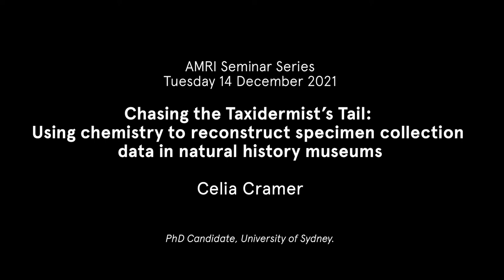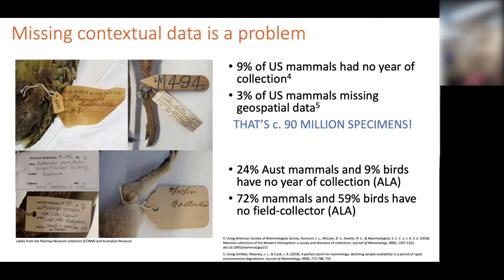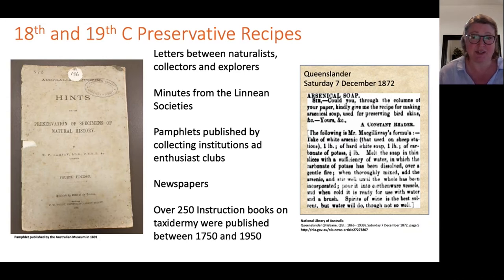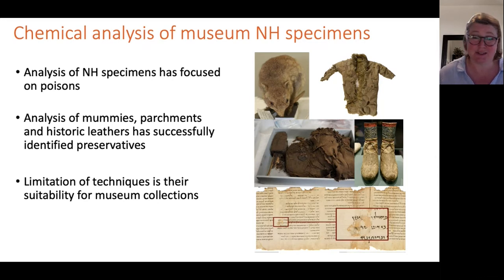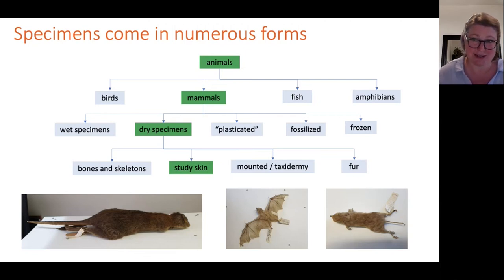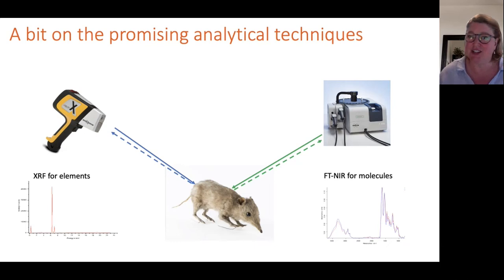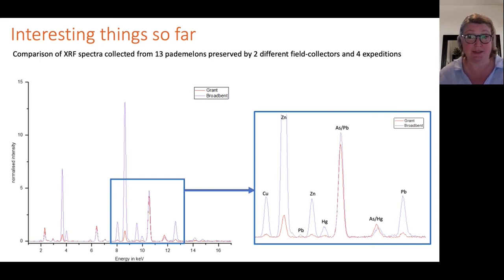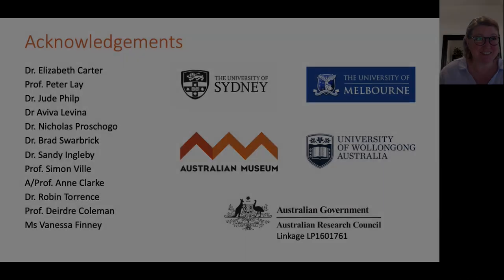AMRI Seminar Series - Chasing the Taxidermist’s Tail. Celia Cramer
Chasing the Taxidermist’s Tail: Using chemistry to reconstruct specimen collection data in natural history museums

Celia Cramer

PhD Candidate, University of Sydney

Recorded online on Tuesday 14 December 2021

During the eighteenth and nineteenth centuries, millions of animal skins were collected, traded, and incorporated into collections around the world. Each skin was prepared and preserved using numerous chemicals to prevent its decay. Today, natural history specimens are an important resource for research into environmental change and biodiversity studies. Yet many of the oldest specimens have been separated from their collection records, leaving them without some or all of their data on identification, field-collection, preservation, trade, storage, maintenance and exhibition.

This seminar offers a glimpse into research that applies non-destructive spectroscopic techniques to zoological specimens to reveal information about their histories as animals, research specimens and museum objects. These revelations assist museums to complete specimen data, and help researchers of natural history, ecology and the environment to select the most useful specimens, and equip museum conservators with specific information to care for specimens and extend their useful lives.